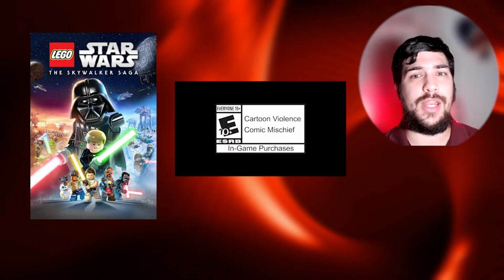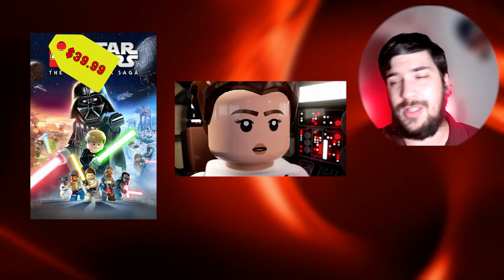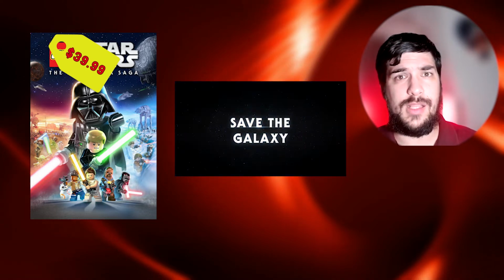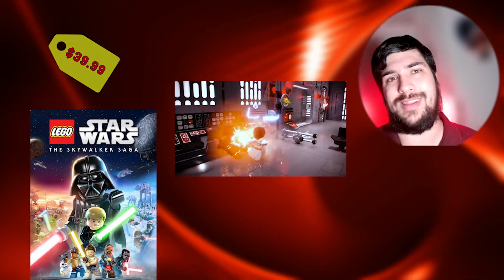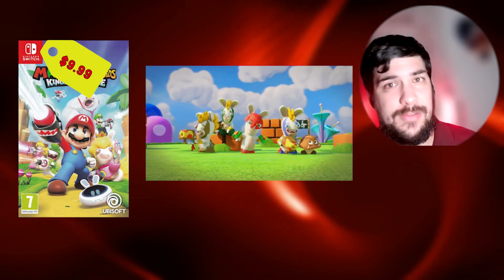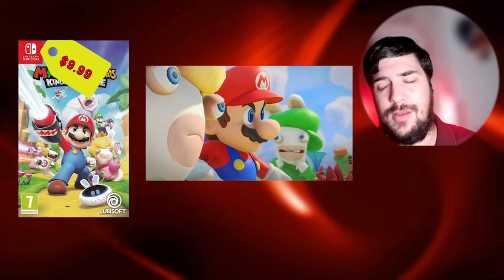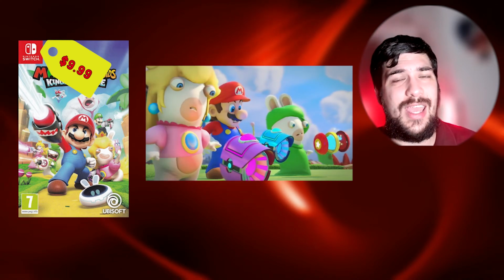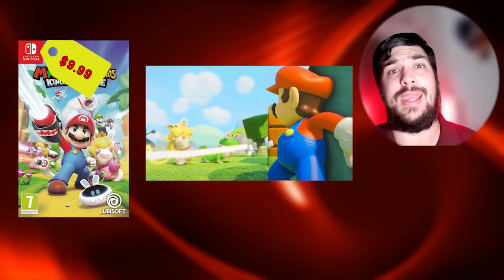Amazing Sales and Gaming Deals for Nintendo Switch | July 2022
Amazing sale for nintendo switch vid eo games. Save money on the best Nintendo Switch games for July 2022. We picked the best affordable fun games at Nintendo eshop, Gamefly, and gamestop.

Gaming Input is YOUR home to help you get the best games at their lowest price. Here you will find deals, reviews!